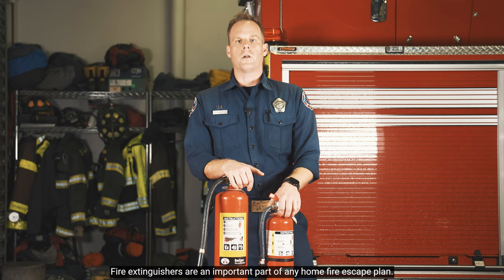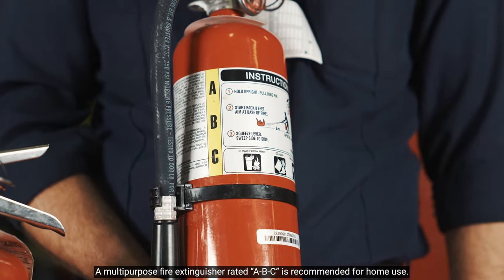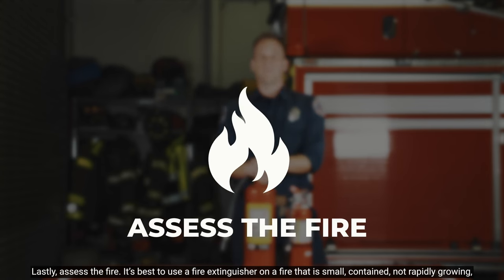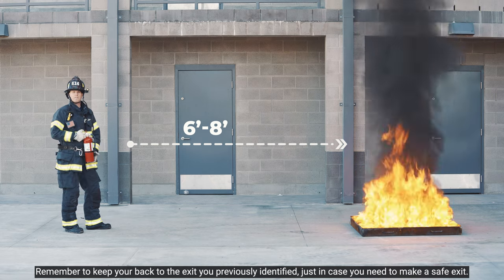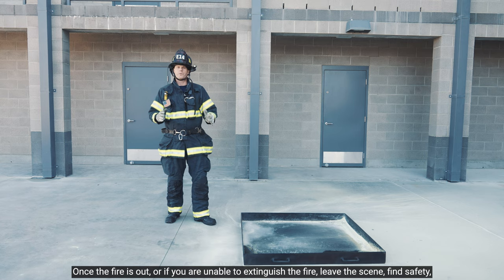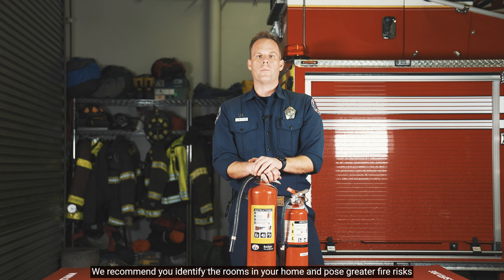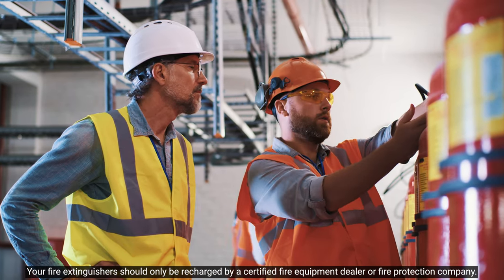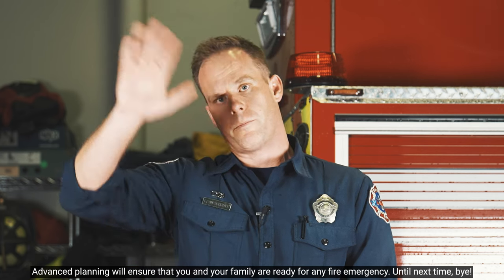How to Use a Fire Extinguisher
Fire extinguishers are an important part of any home fire escape plan. They can save lives and property by putting out a small fire—or suppressing it until the fire department arrives. The size of a fire can double every minute, so every second counts. SJFD's Fire Engineer Kevin Schriver provides us with an overview of fire extinguishers.